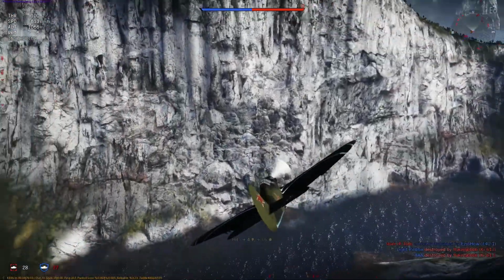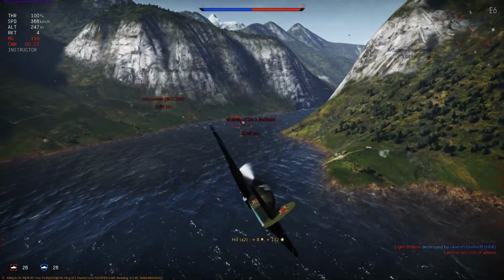War Thunder: Yakovlev Yak-7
A brief history of the Yakovlev Yak-7 and its flight characteristics in War Thunder